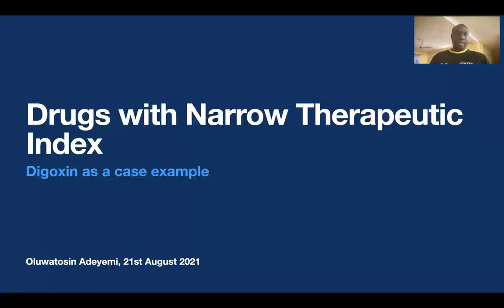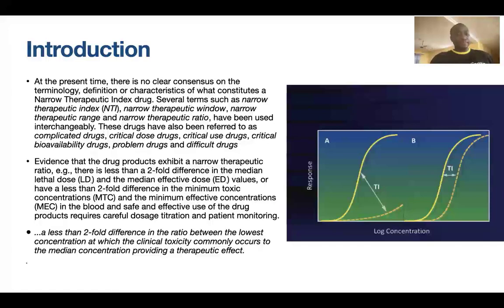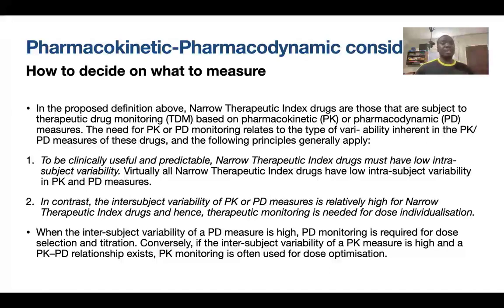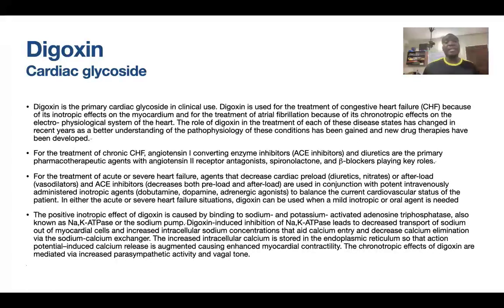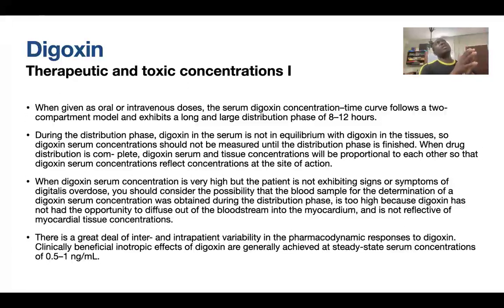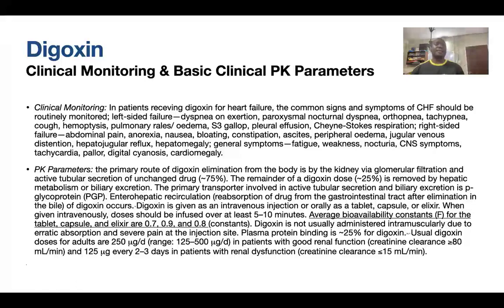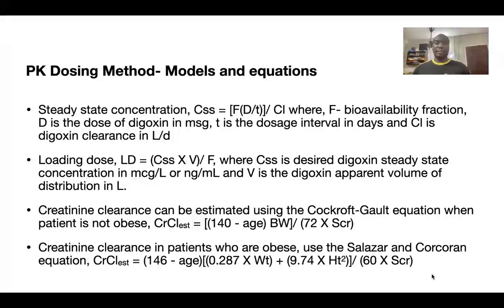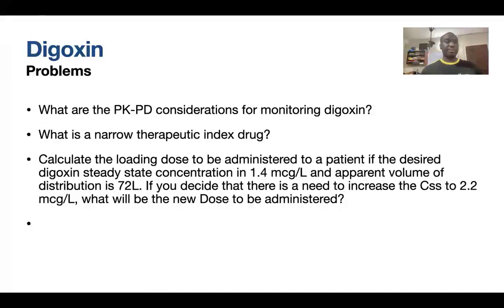Narrow Therapeutic Index Drugs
In this video, I introduce you to drugs with a narrow therapeutic index. Narrow therapeutic index drugs are drugs where small differences in dose or blood concentration may lead to serious therapeutic failures and/or adverse life-threatening drug reactions or result in persistent or significant disability or incapacity.
Digoxin, a narrow therapeutic index drug, is used as a clinical example to describe therapeutic drug monitoring. The basis for therapeutic drug monitoring for narrow therapeutic index drugs is discussed, and the PK-PD parameters' determination is also discussed.

Chapters:
0:00 Introduction
6:06 PK-PD Considerations for Narrow Therapeutic Index drugs
11:30 Digoxin
15:00 Digoxin- Therapeutic and toxic concentrations
19:25 Digoxin- clinical monitoring and basic clinical pharmacokinetic parameters
22:45 Digoxin- pharmacokinetic dosing methods
25:30 Digoxin- using serum concentration to alter doses